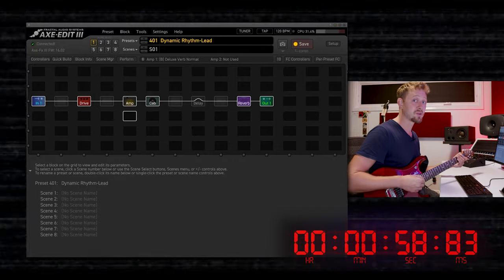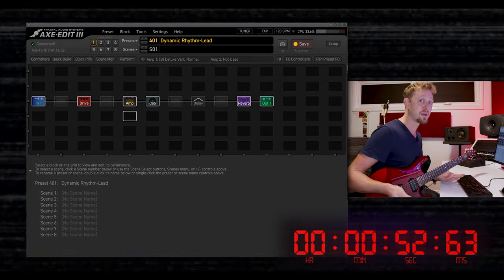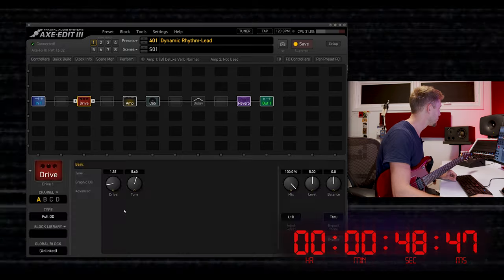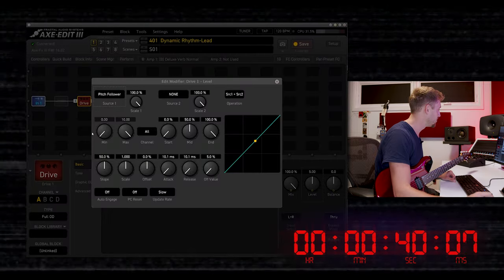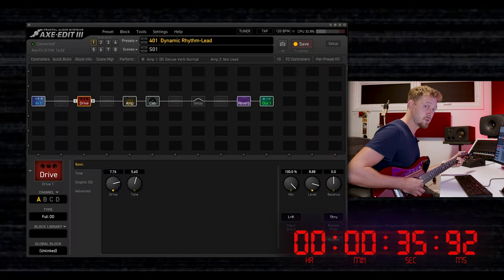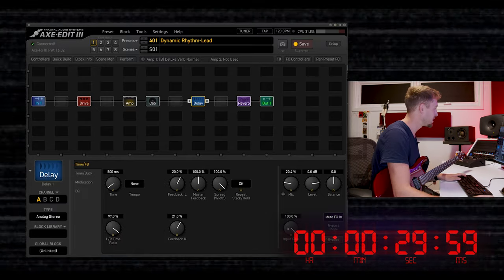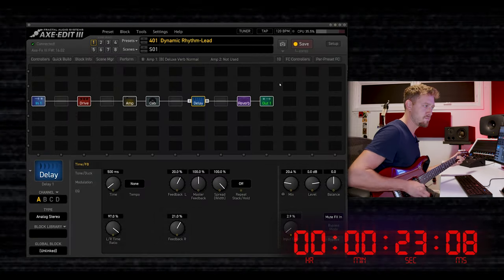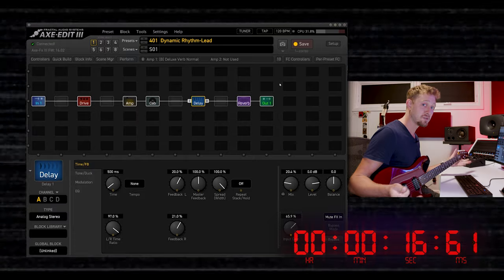Axe-Fx III / FM3 Responsive, Dynamic Rhythm/Lead - 60 Second Sounds #2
GEAR:
Guitars from Ernie Ball Music Man
Tones from the Fractal Audio Systems Axe-Fx III & FM3
Monitors from Genelec & Mission Engineering
Camera is the BlackMagic Cinema Camera 6K Pro